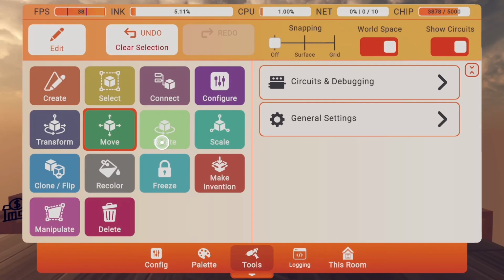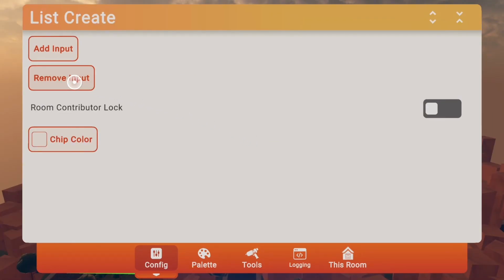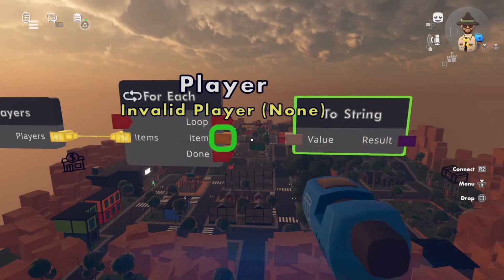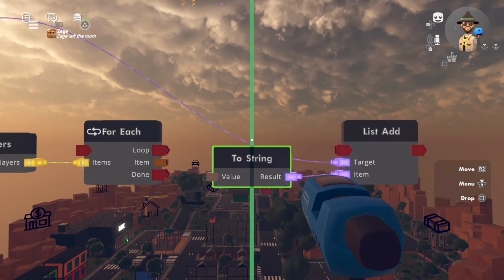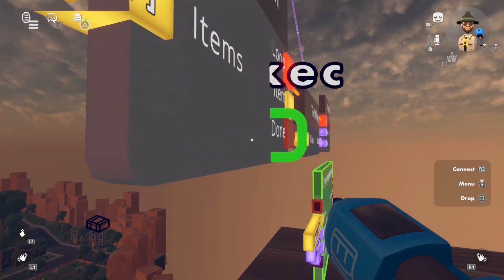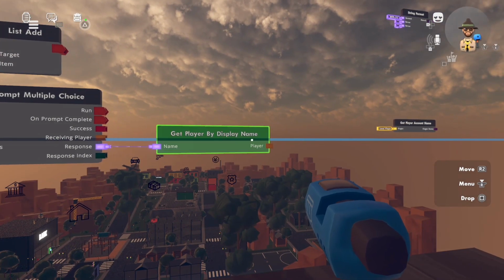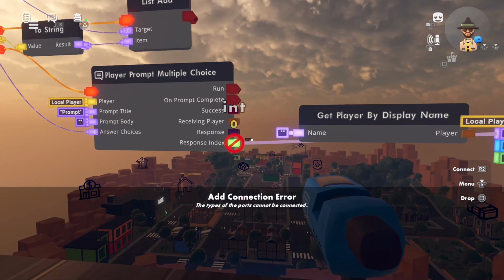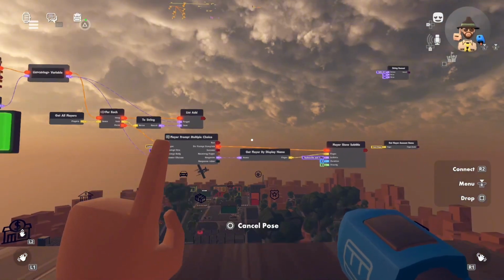How to get a list of players into a prompt! | Rec Room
I this video I did a tutorial and how to get a list of players into a Player Prompt Multiple Choice